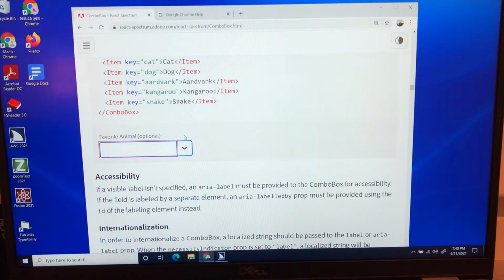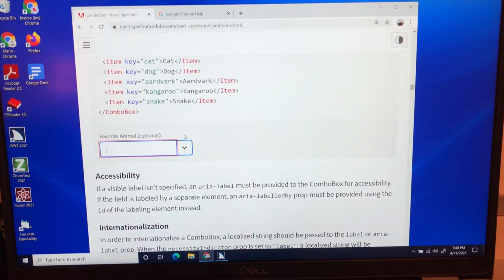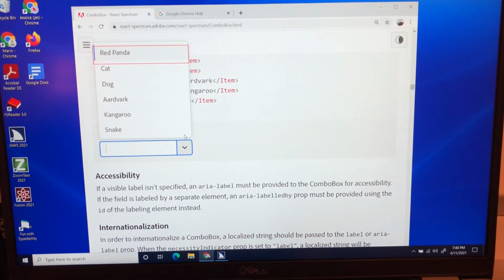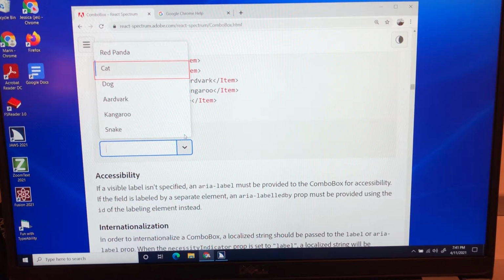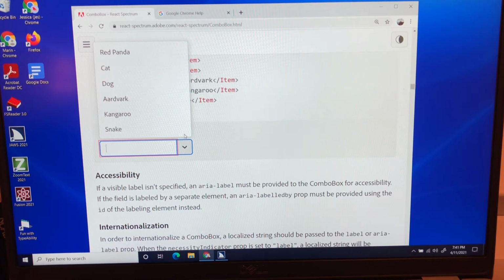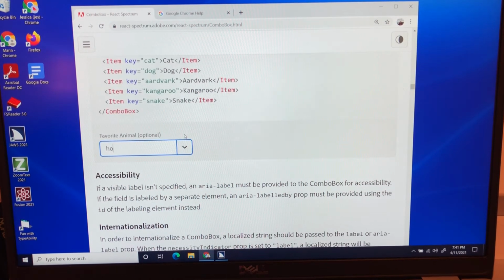List Box and Combo Box JAWS and hands on example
Short description of forms combo box and list box and demonstration of how that sounds with JAWS job access with speech screen reader on a PC. Idea for hands on strategy to teach concept.